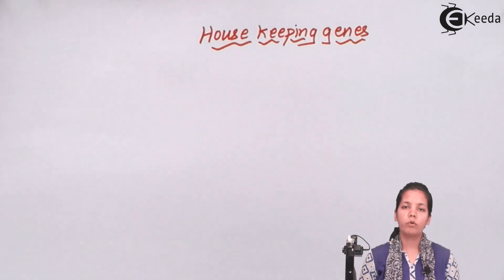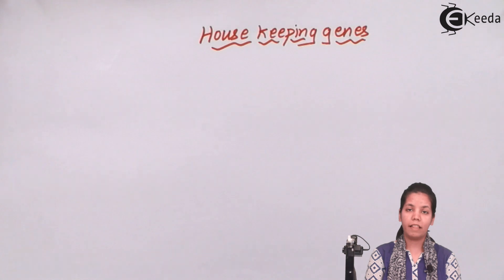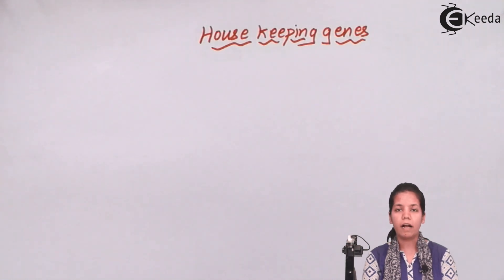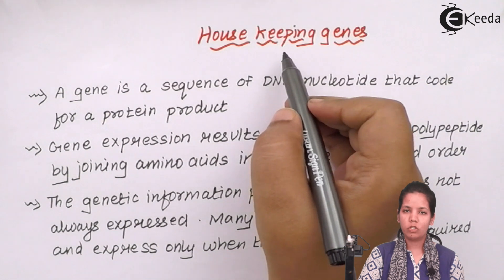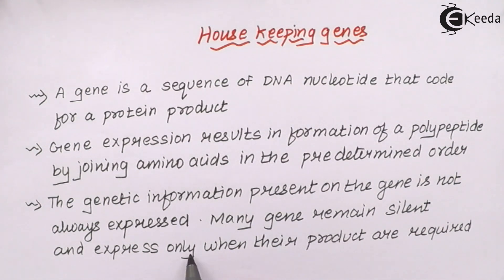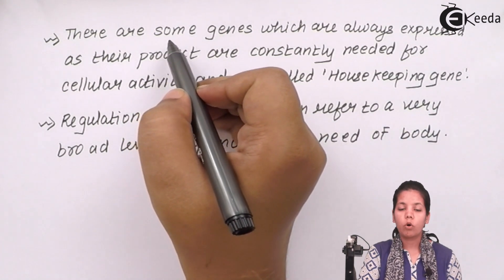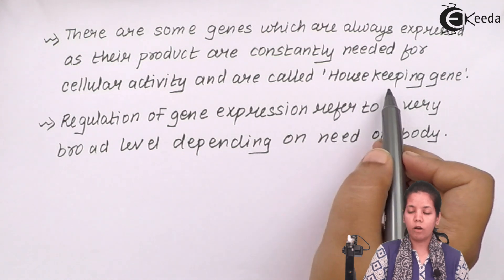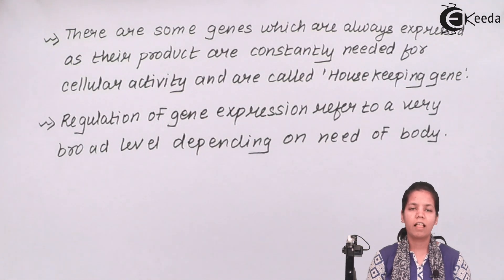Housekeeping Genes - Molecular Basis of Inheritance - Biology Class 12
Video Lecture on Housekeeping Genes from Molecular Basis of Inheritance chapter of Class 12 Biology for HSC, CBSE & NEET.

Happy Learning : )